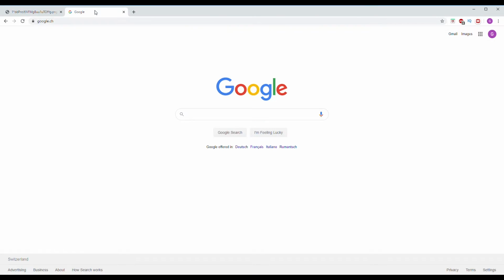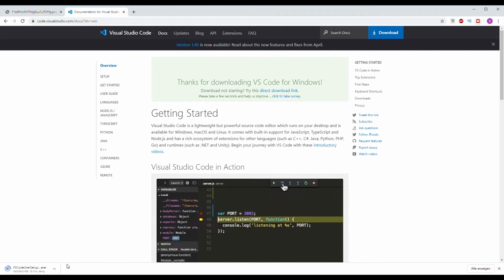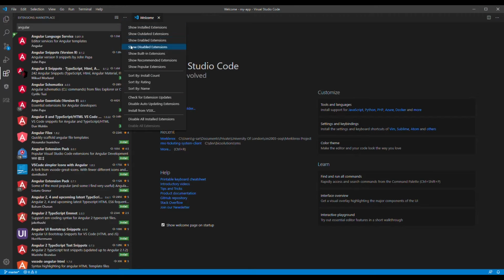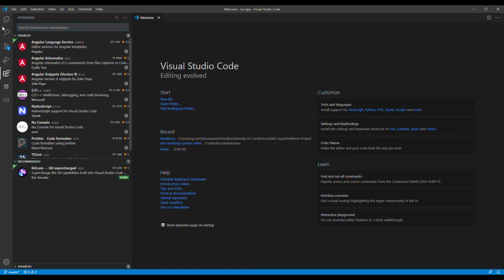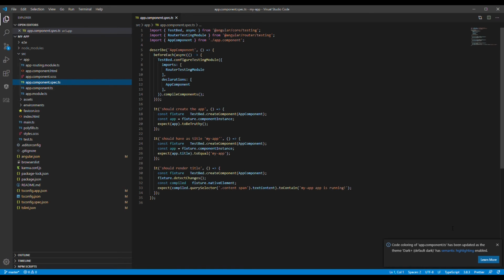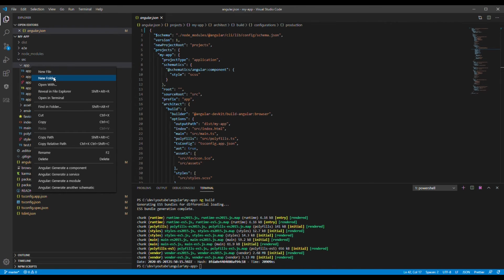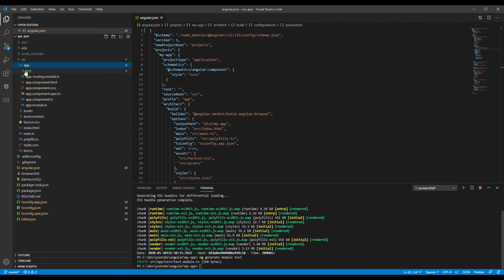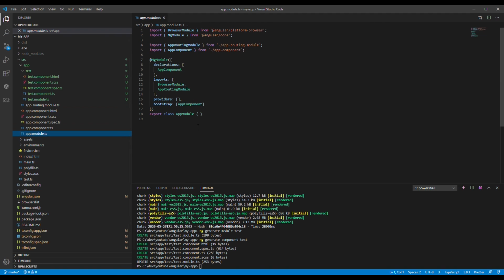Angular tutorial for beginners: Part 3 Angular IDE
Hi everyone, In this video, we're gonna be choosing the right IDE for the angular development. Let's do it.